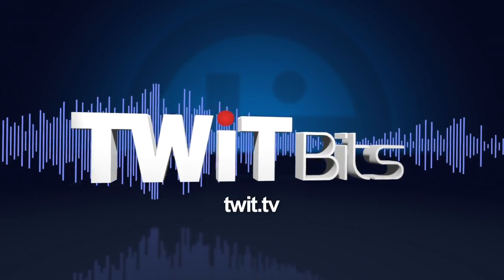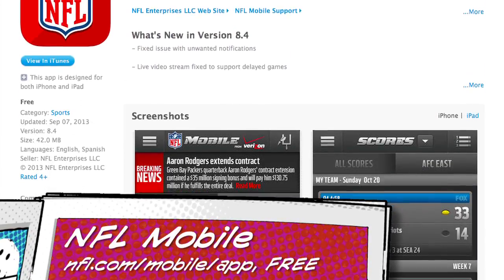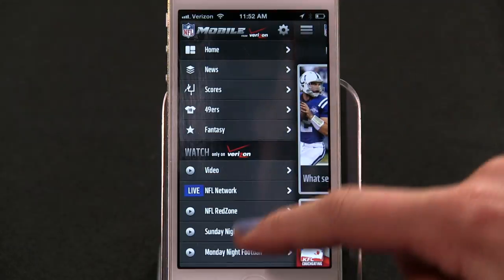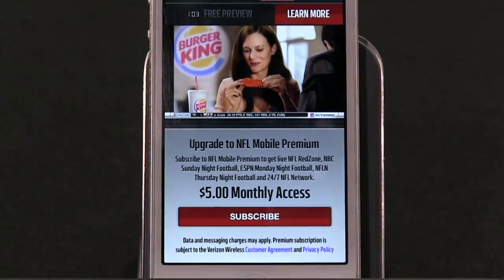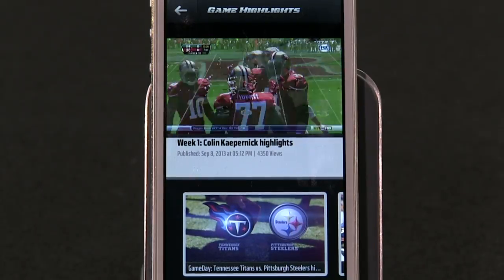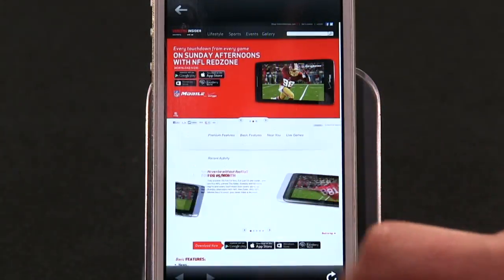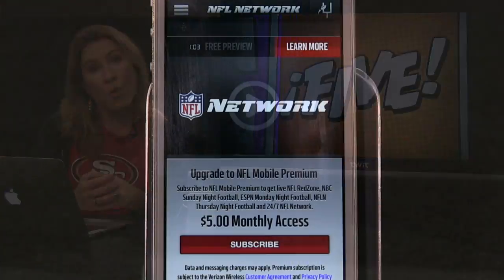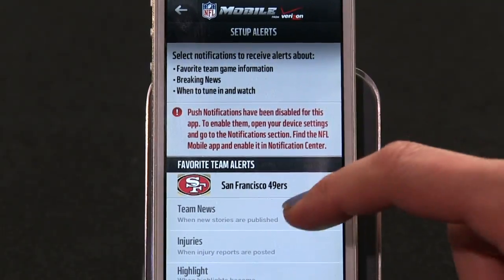NFL Mobile: iFive 56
Sarah shows us a great way to catch a game on the road.